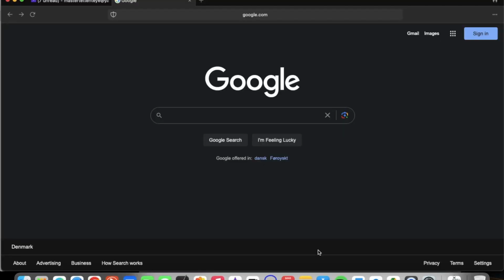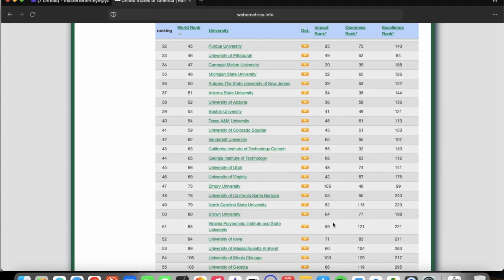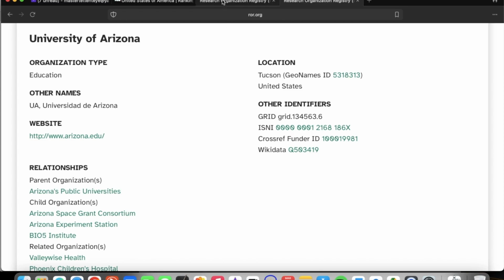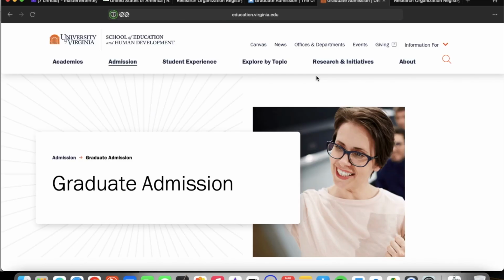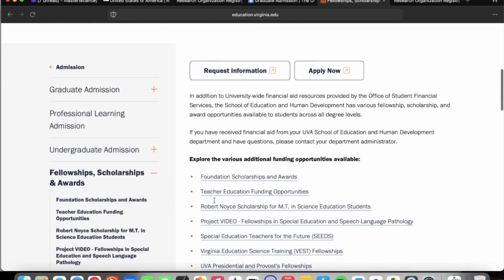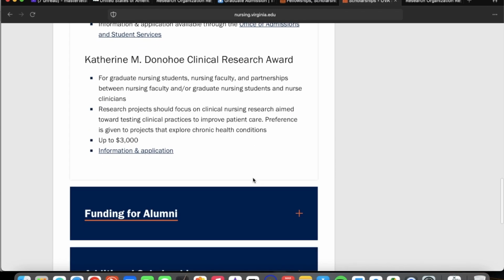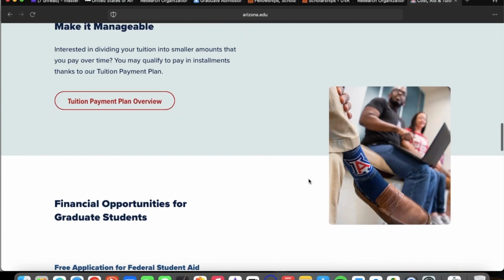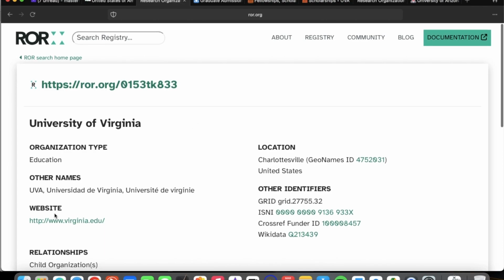HOW TO SEARCH FOR USA UNIVERSITIES WITH 100% SCHOLARSHIP? WATCH THIS!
Discover the roadmap to securing full scholarships in American universities in this detailed guide.

I'll walk you through a comprehensive, step-by-step process tailored for future scholars aiming to pursue their studies in the USA with full funding.

This video serves as an invaluable tool for aspiring international students seeking scholarship opportunities.